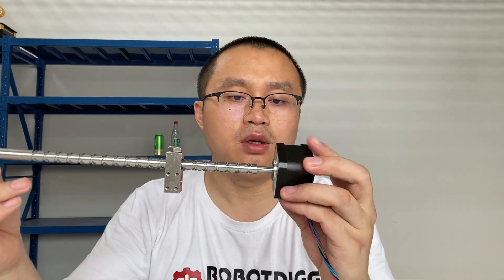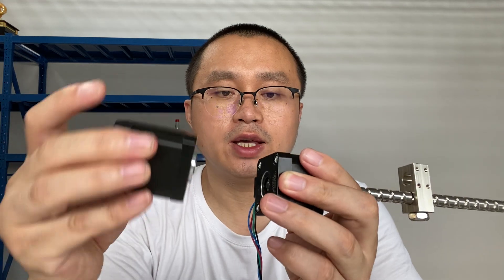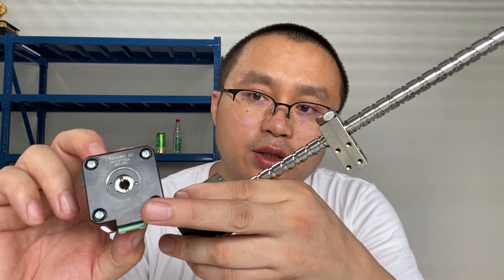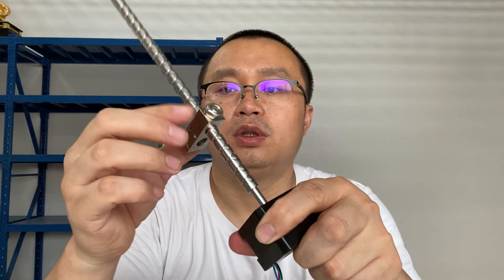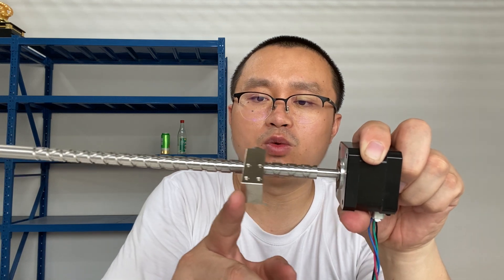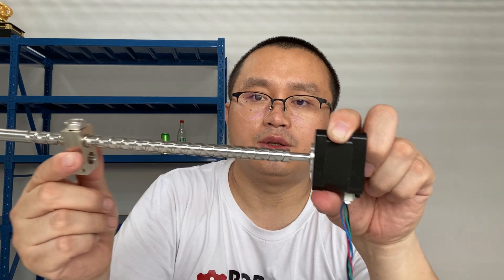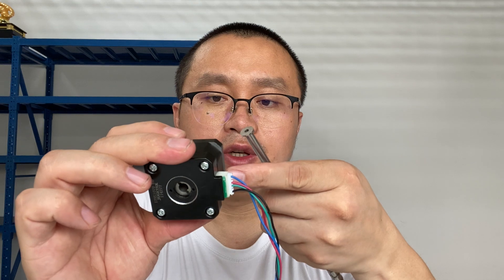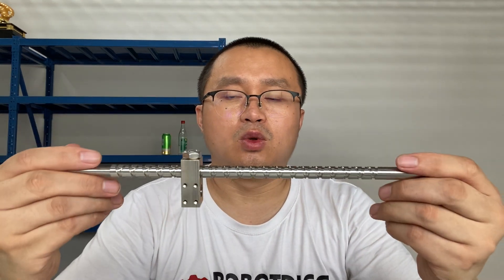RobotDigg hollow shaft stepper motor with reciprocating or reversing screw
Hollow shaft stepper motor with precise bore for lead screw, ball screw or reversing screw.
Reciprocating or reversing screw diameter 10mm which is suitable to work with NEMA17 or NEMA23 stepper motor

Skype: robotdigg
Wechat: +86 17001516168